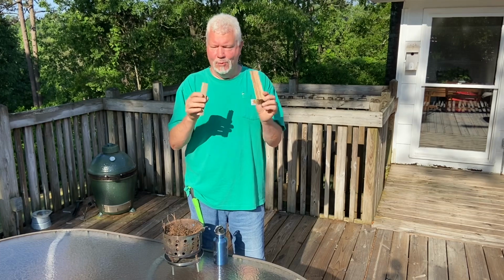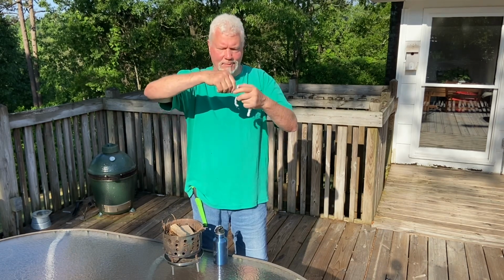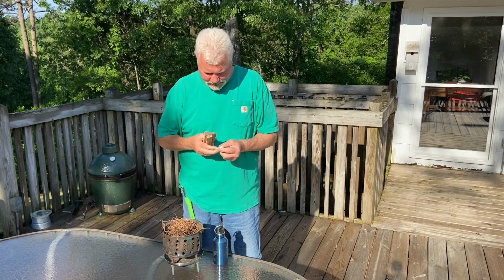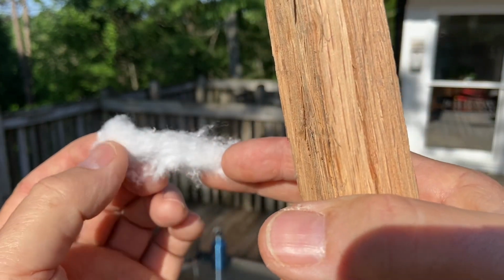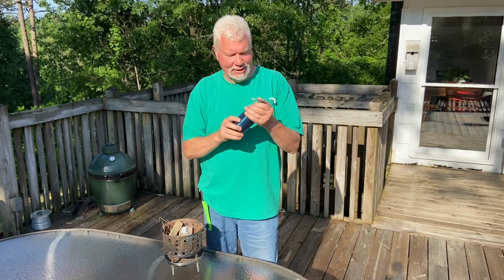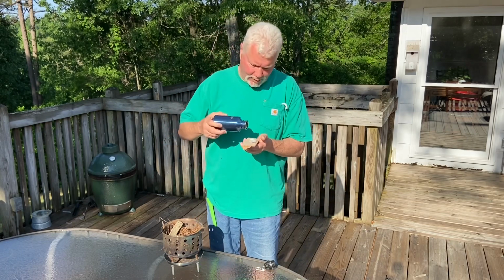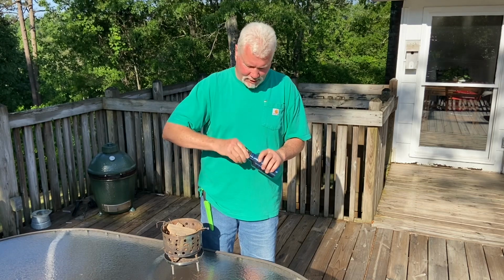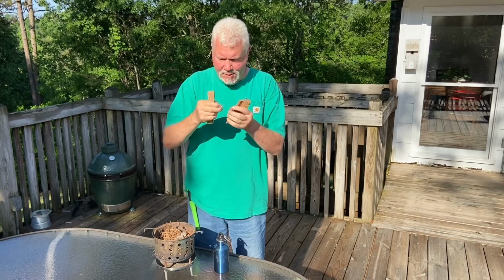Micro Fire Roll, Handheld Boards, And Ashed Tinder In Concert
3 great fire making techniques demonstrated in concert: Micro Fire Roll, Handheld Boards, and Ashed Tinder. Please find the LINKs to their respective Playlists below.